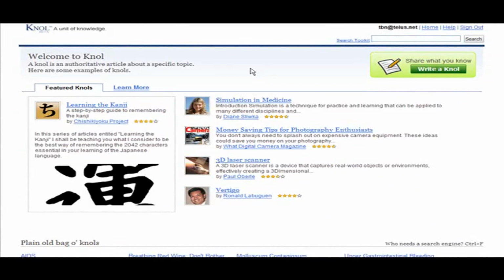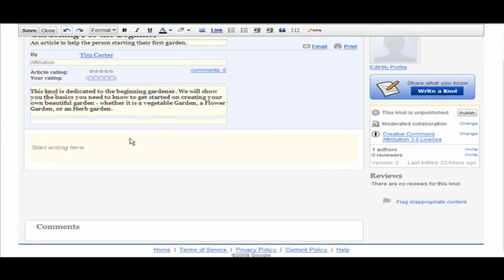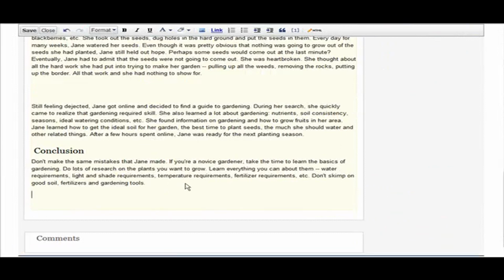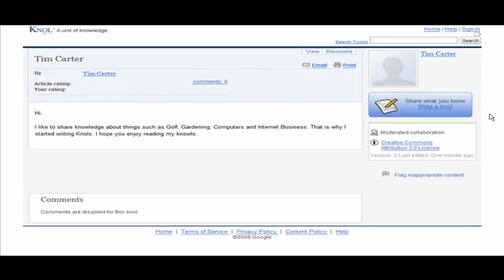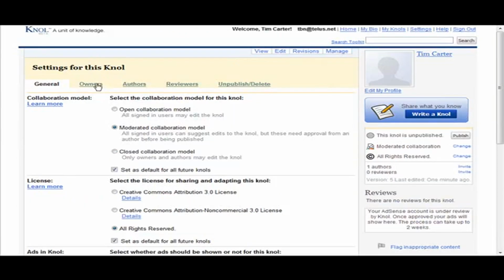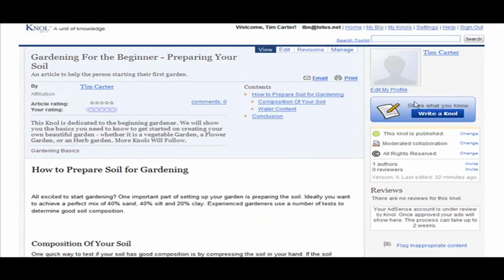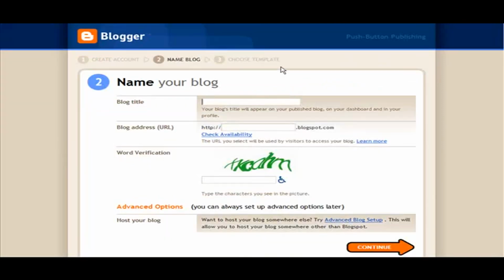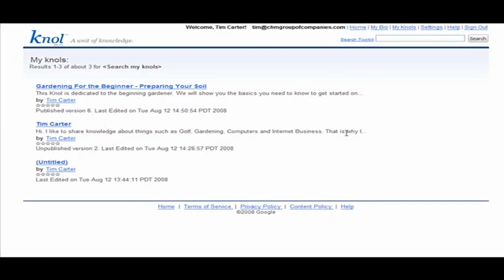Best Earning Idea With Create A Google Knol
About Course: Earn 20USD everyday-Create A Google Knol- How to earn from these-Learn FREE in this course.